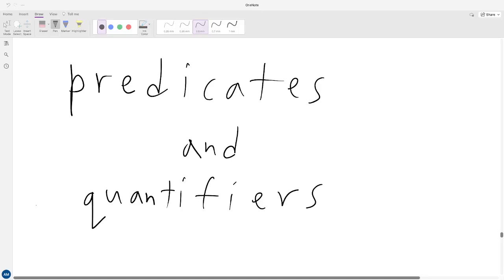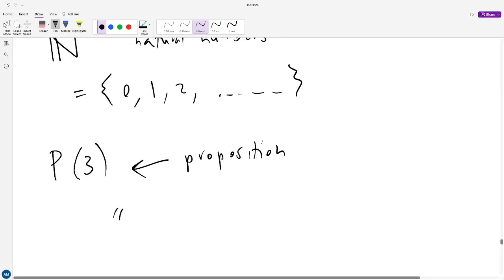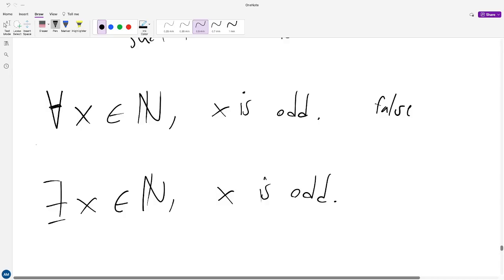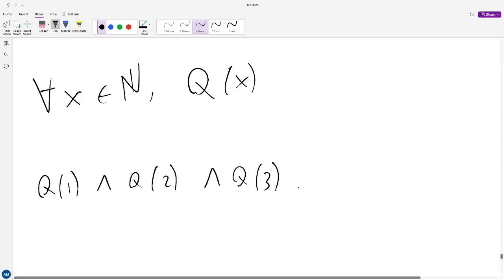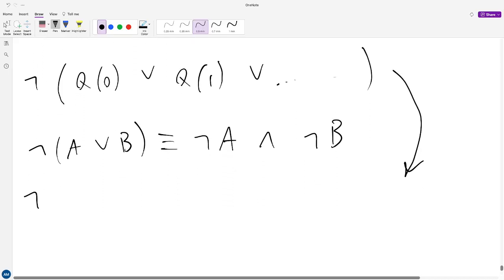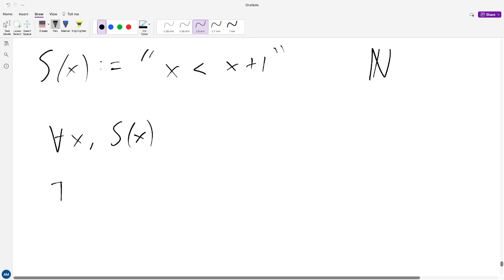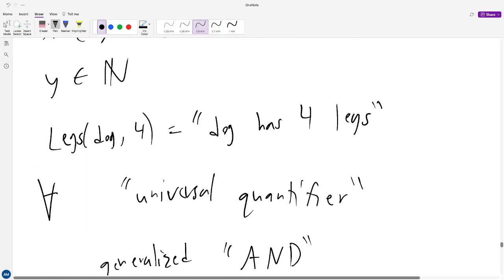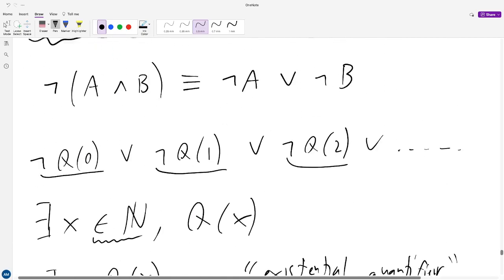Predicates and Quantifiers (Part 1) - Discrete Math Ep. 5